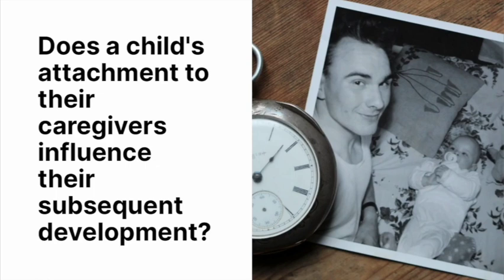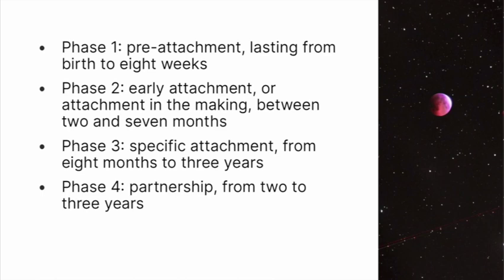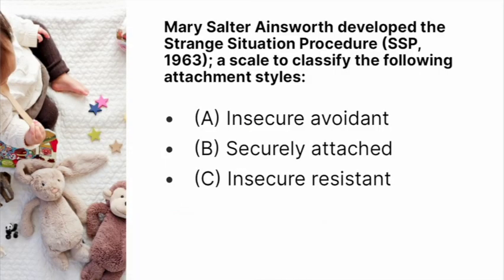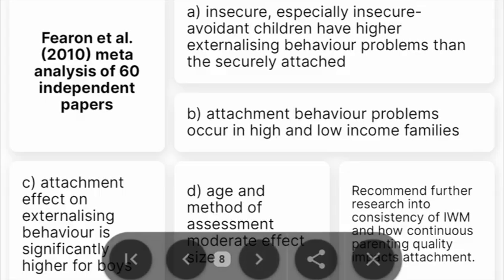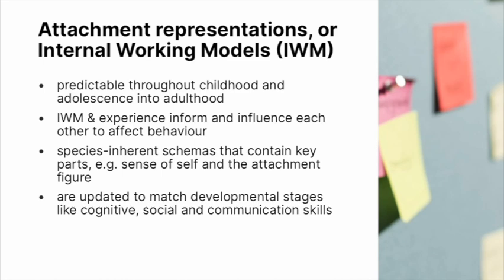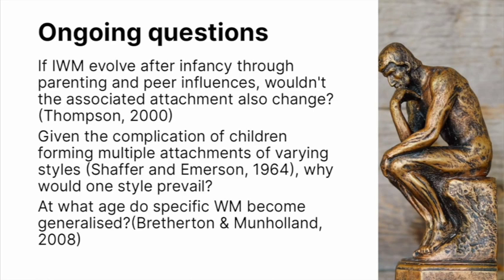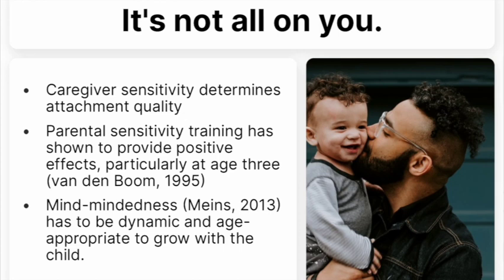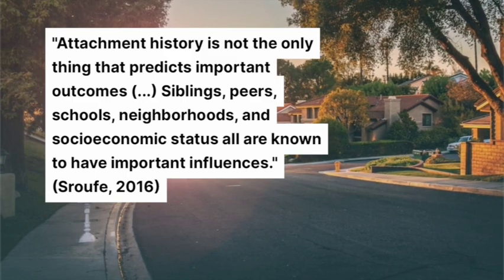Can your Attachment Style predict your Relationship Success? (This might be uncomfortable)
If I ever make a series of "unpopular opinions", this video would probably be in it: everybody loves attachment styles. Yes, they make sense, yes, there is empirical evidence that they influence our behavior to a degree, but did you know they are usually assessed when you're about 10 months old?

In my opinion, a lot of cognitive and emotional development happens between your toddler and adult years! Not to mention our brain's plasticity and the personal growth work we can do when we use self awareness, do some coaching, or maybe even therapy.

So spoiler alert, while I know our childhood is tremendously influential, I also *know* that with awareness, we can learn new ways to change our thoughts and behaviors.

But let's look at some empirical evidence and open questions that the theory does not address.

Here's what we'll cover in this video:

1:05 - Does a child’s Attachment to their Caregivers influence their Subsequent Development?

1:43 - 3 Questions to consider

2:07 - Attachment Theory (Bowlby, 2012)

2:48 - 4 Phases of Attachment Development

3:46 - What’s been debunked

4:35 - Mary Ainsworth’s SSP & 3 Attachment Styles

6:34 - Main & Solomon’s 4th Attachment Style

7:24 - Fearon et al.’s Meta Analysis Findings

9:31 - The role of Internal Working Models

10:36 - Ongoing Questions about Attachment Theory

11:22 - The role of Parenting Sensitivity

13:27 - Summary & Conclusion